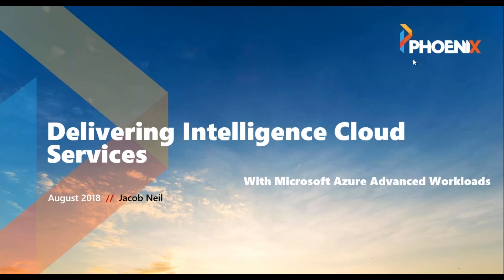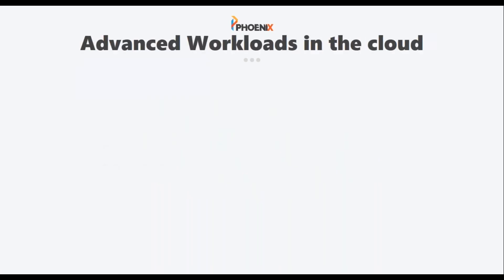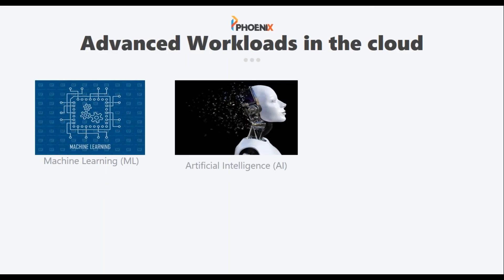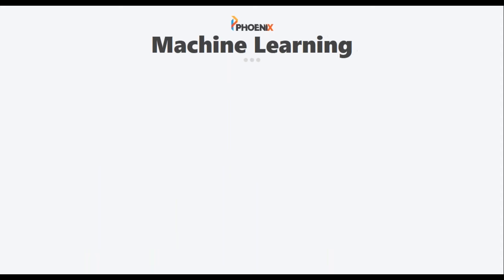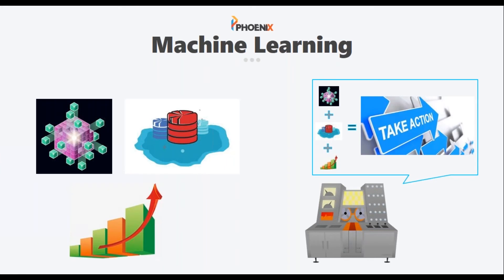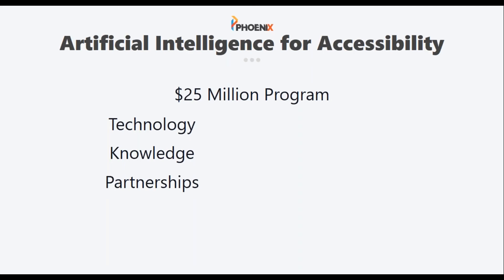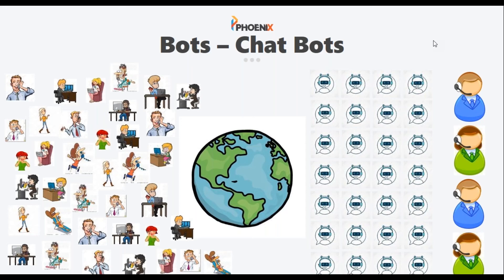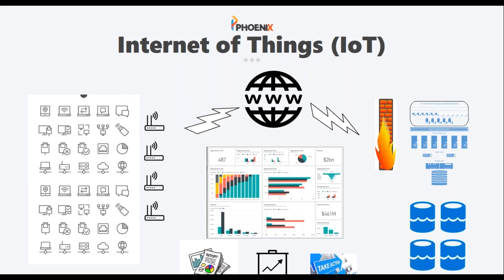Webinar - Delivering Intelligent Cloud Services - 21 August 2018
Find out how you could achieve more with the comprehensive set of flexible and trusted Azure services – from pre-built APIs, such as Cognitive Services and Conversational AI with Bot tools, to building custom models with Azure Machine Learning for any scenario.

Listen to Jacob Neil, Phoenix Cloud Solution Specialist, as he discussed how Azure Advanced Workloads can benefit both Housing Associations and Charities.